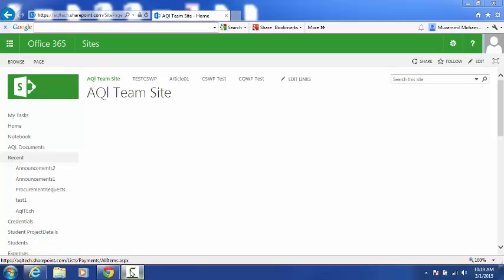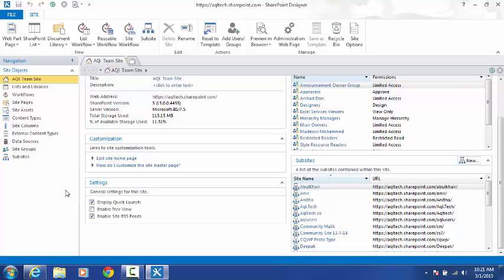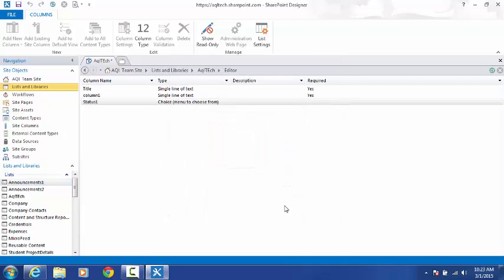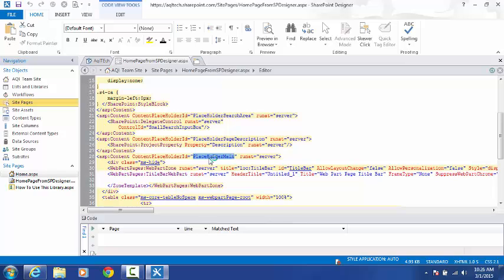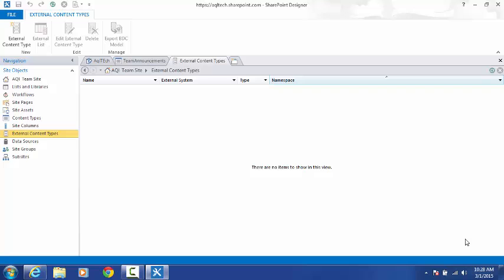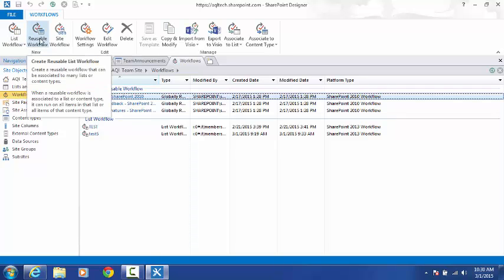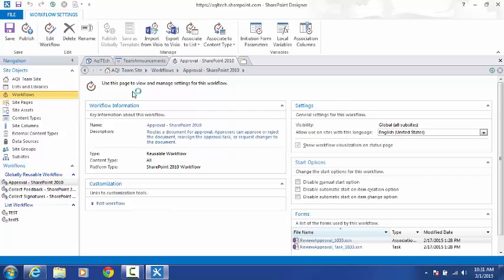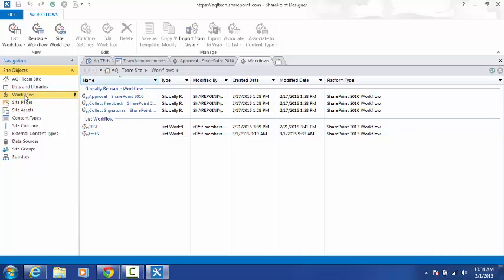SharePoint Designer 2013 Workflows 1